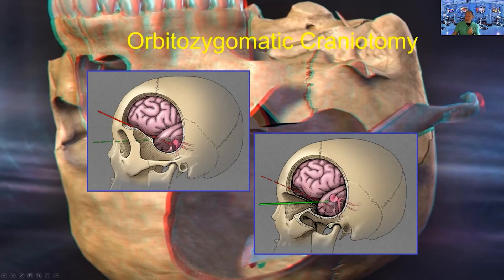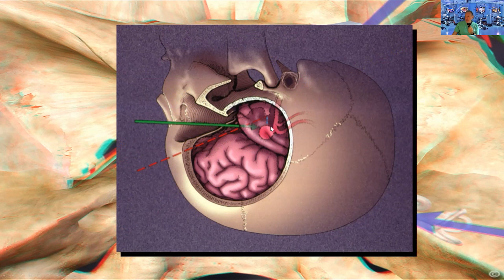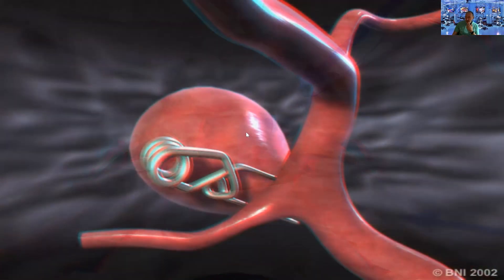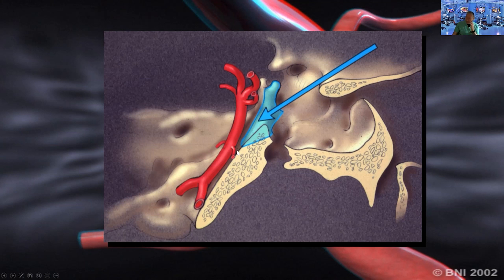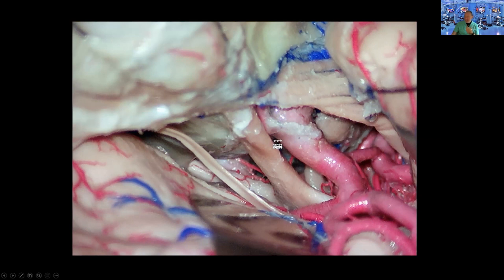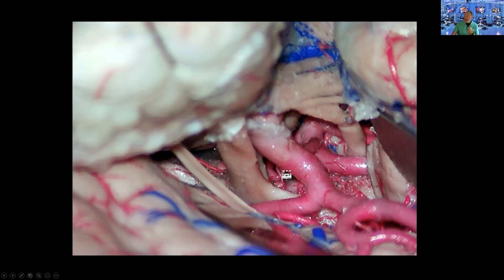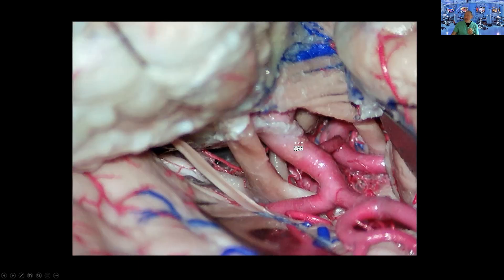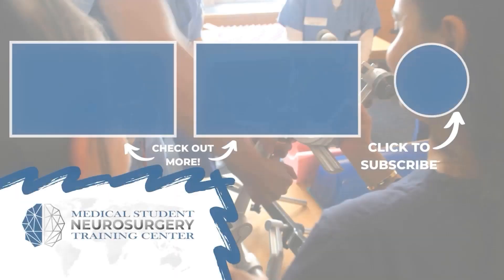Orbito-Zygomatic Craniotomy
Join Dr. Antonio Bernardo as he discusses technical aspects of orbito-zygomatic craniotomy.

About Us

Future Neurosurgeons are training today! to register for live courses